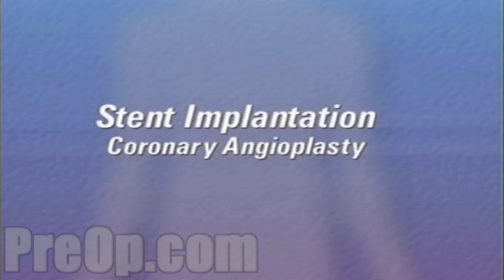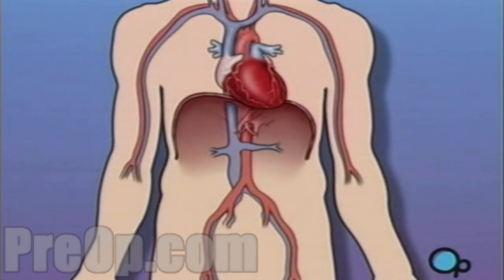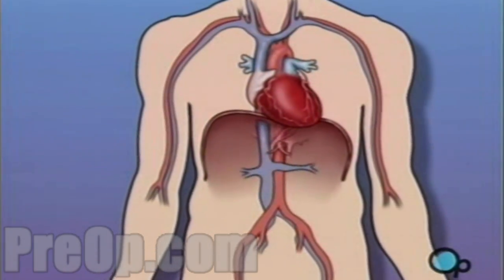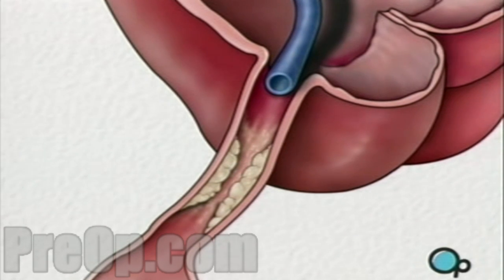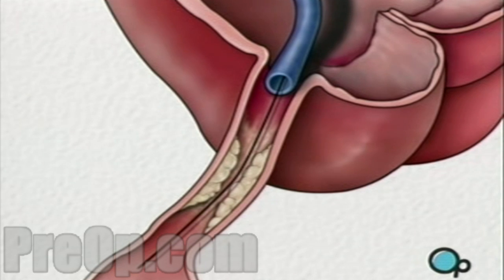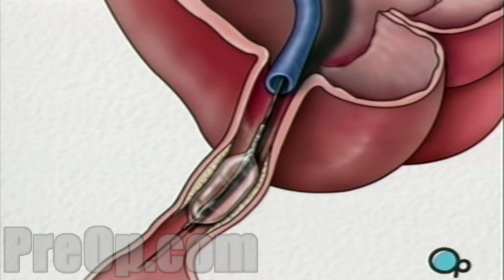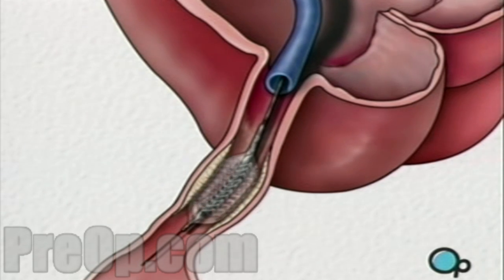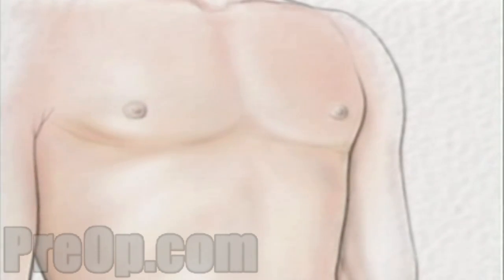Stent Implantation Coronary Angioplasty PreOp® Patient Engagement and Education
To begin, your leg and groin are swabbed with an antiseptic solution.

Then a guide wire is carefully passed through the needle and gently pushed into the artery and upwards towards your chest.

A narrow tube, called a catheter is threaded along the wire until it too has reached the coronary artery.

Next, the doctor uses the catheter to inject a dye into the artery itself. The die shows up on a TV monitor and is used to pinpoint the exact location of the blocked area.

Once the restricted area has been identified, a thin wire is inserted into the catheter, and is guided all the way to the blocked area and then slightly beyond.

This wire acts as guide for the balloon catheter. It allows your doctor to position the deflated balloon precisely in the middle of the narrowest part of the coronary artery.

The balloon is briefly inflated. As it expands, it squeezes the plaque deposits against the wall of the artery. It also stretches the artery wall and enlarges the channel through which blood flows.

Your doctor will continue to inflate and deflate the balloon until normal blood flow has been restored.

The balloon catheter is then withdrawn and another balloon catheter is inserted. This balloon has the mesh stent tube wrapped around it.

Once this tube has been placed in the center of now widened area of the artery, the balloon is briefly inflated. The stent expands until it hugs the walls of the artery.

Finally, after a thorough investigation of the region, the catheters and guide wire are withdrawn and the stent remains permanently to provide support to the artery and to resist the buildup of plaque.

The dye that had been injected will break up and leave your body as waste.

Slight pressure is applied to the incision in your leg in order to prevent bleeding.